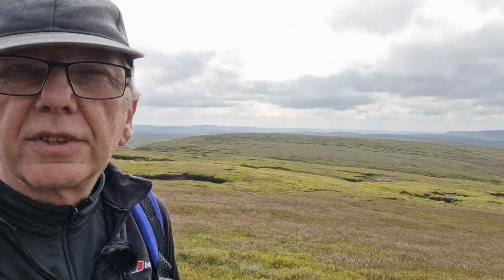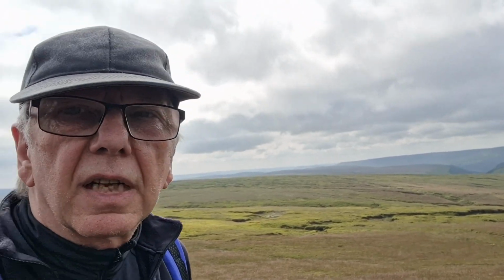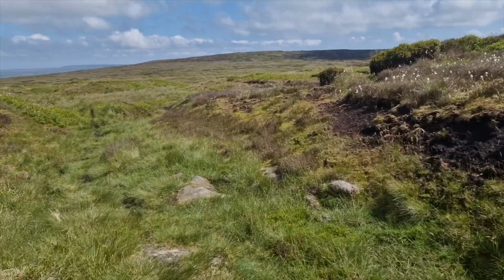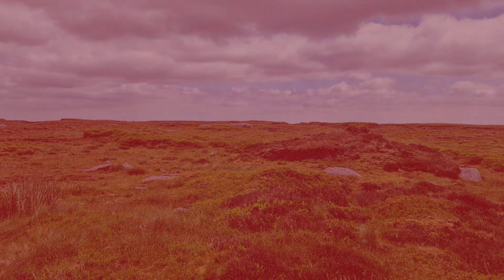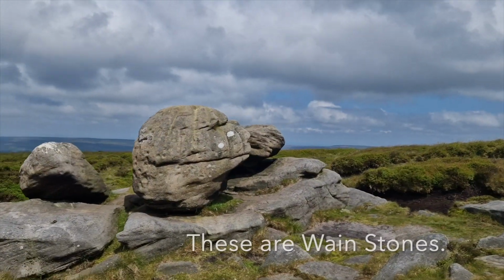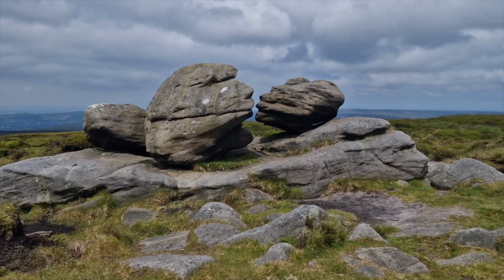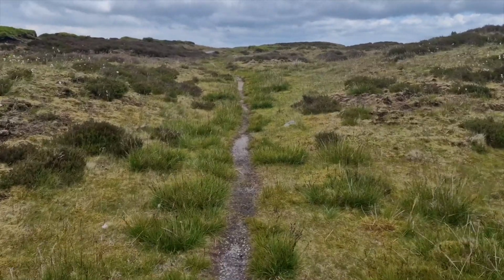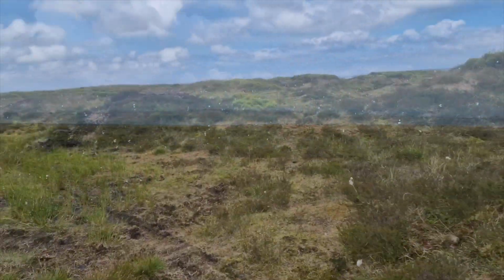Bleaklow Summits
Bleaklow is a vast desolate moorland area between the A57 (Snake Pass) and the A628 (Woodhead Pass). The area around Bleaklow Head is the highpoint of this plateau, but is not much higher than the surrounding area. The Pennine Way cuts across Bleaklow and this route has the Pennine Way at the core. This route takes in Higher Shelf Stones, Bleaklow Head and Bleaklow Hill. In an attempt to improve Bleaklow much environmental
work has been carried out. Gone are the vast swathes of dark exposed and eroding peat - now much of the area has good quality green grass. This has hidden many paths making this an area to explore again.

Videos recorded on Samsung S22 Ultra and created using iMovie on MacBook Air. Audio using Rode Wireless ME.

Mobile Phone Technology 102 - Navigation by phone.
Image 1 by Simon from Pixabay.